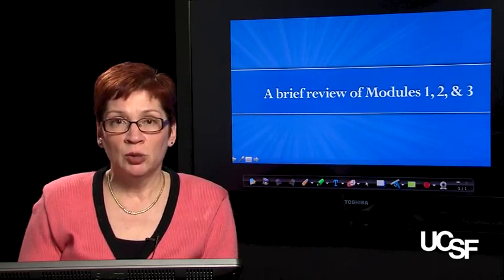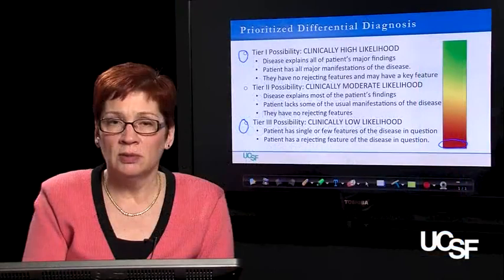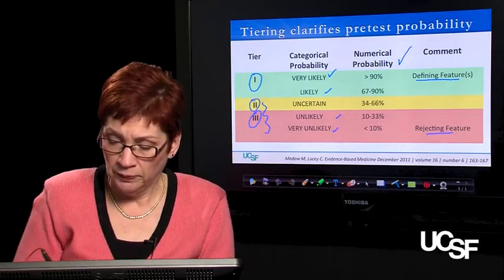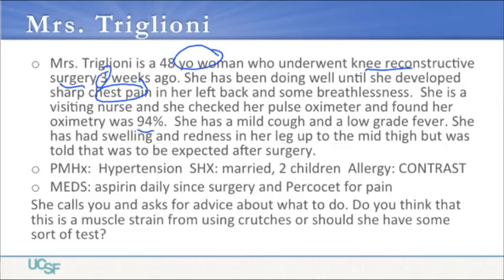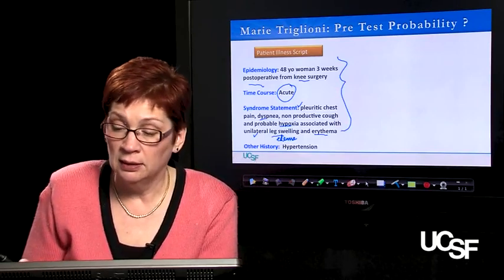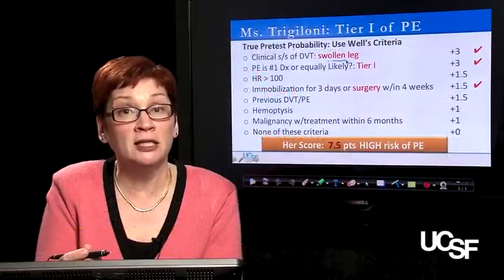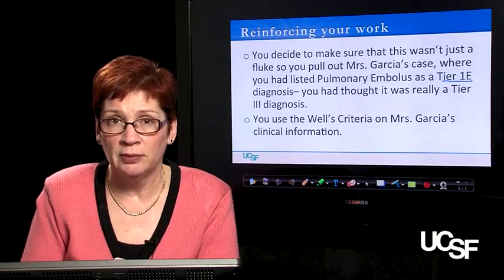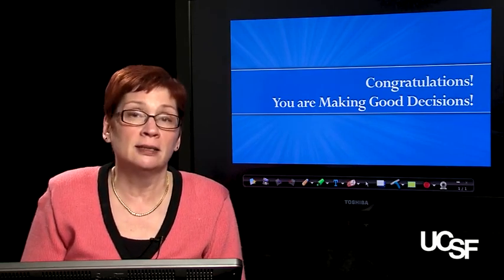4 1 Part 1 Marie Triglioni 1727